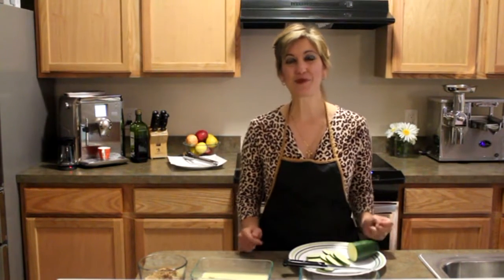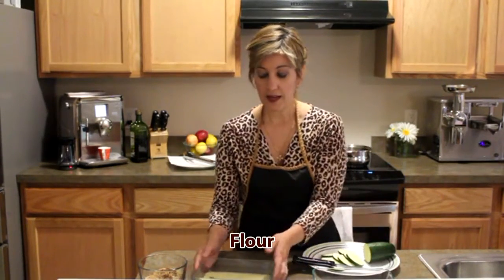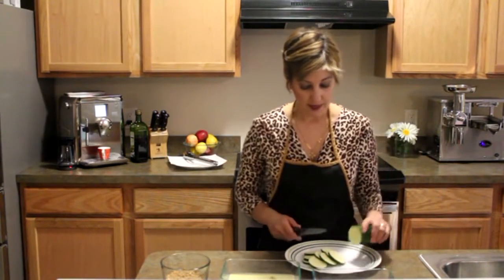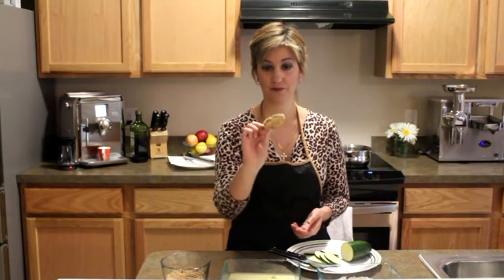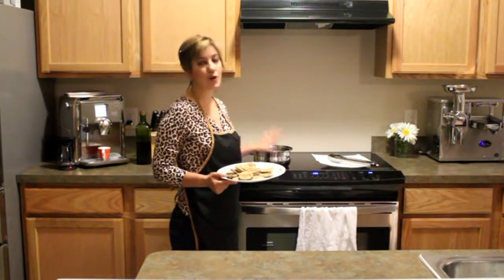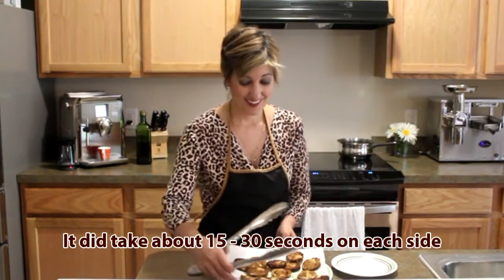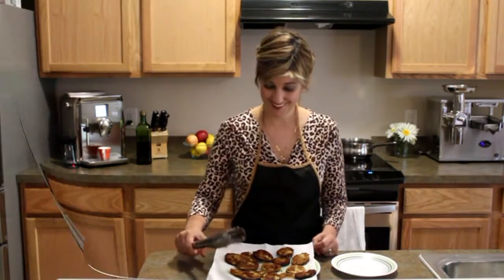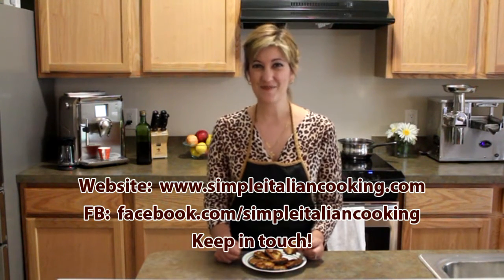How to make delicious Fried Zucchini - it's easy!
Watch how easy it is to make quick and simple fried zucchini. You can use zucchini rounds, spears, or even cut the zucchini in sticks. Regardless of how you like the zucchini, the process is the same. In this video I step you through how to make fried zucchini rounds without deep frying. This is the best fried zucchini recipe because it is so flexible. You can add your own herbs or let the batter speak for itself.
You can also omit the egg and just use flour, milk and breadcrumbs. I use homemade breadcrumbs but you can use store-bought if you prefer. Lots of options!